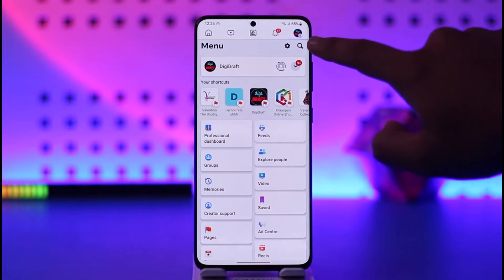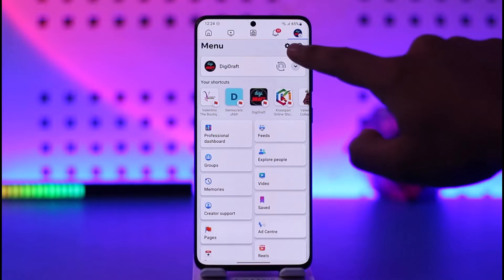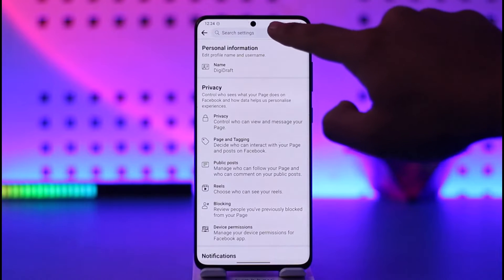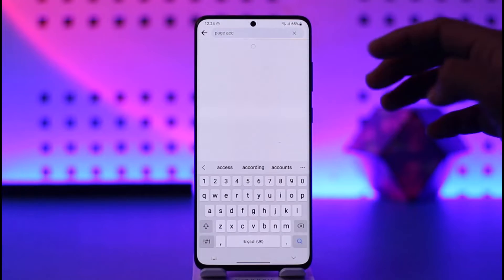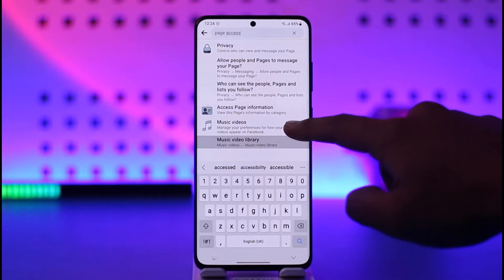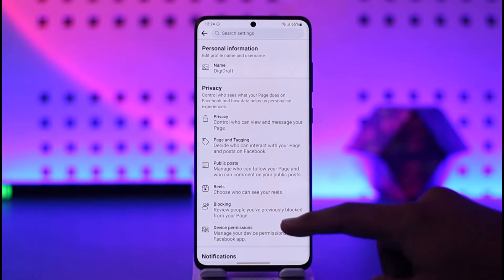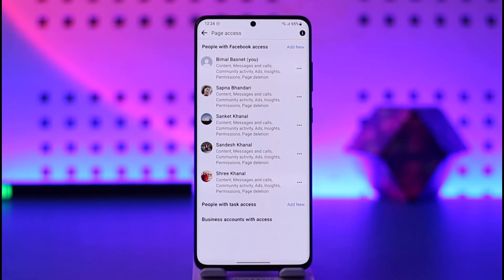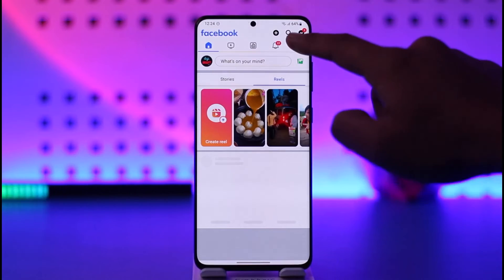How to Monitor Facebook Page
This video guides you through a step-by-step process to monitor your Facebook page. So make sure to watch this video till the end.

~ Chapters:
0:00 Introduction
0:10 Monitor Facebook Page
1:10 Conclusion